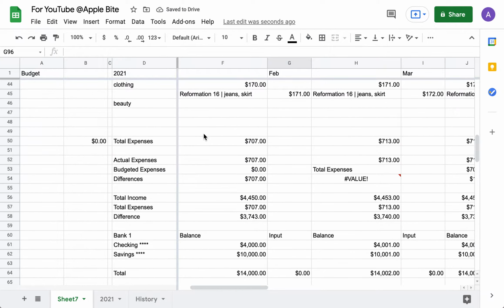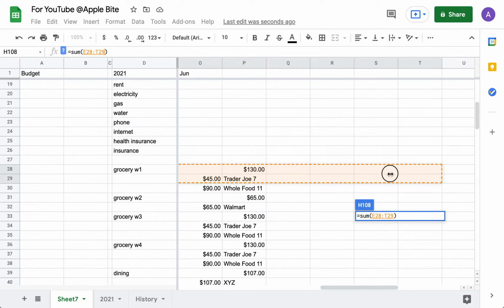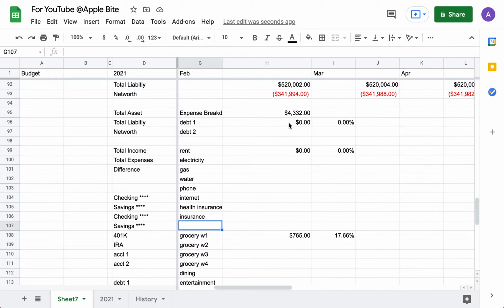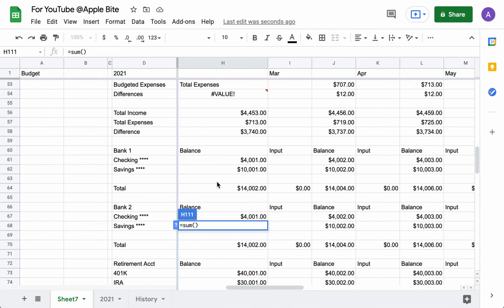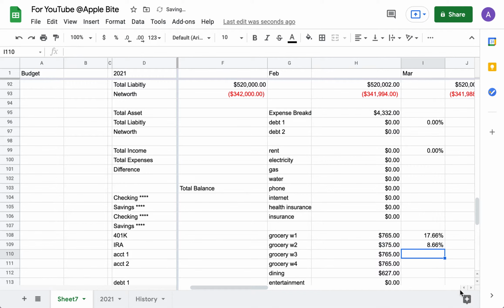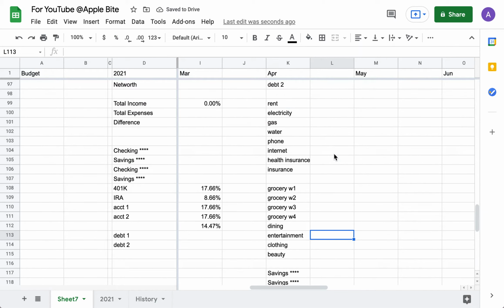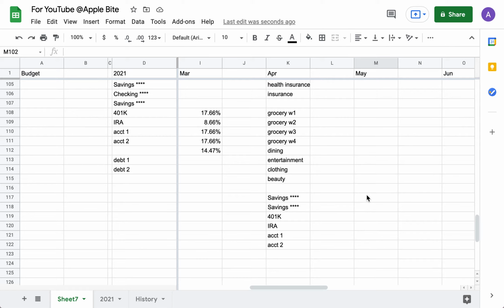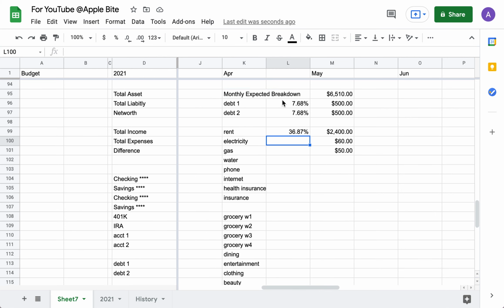Budget/Expense Tracker Setup | Pt 3: Breakdown and more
Watch how I use Google Sheet to create my expense tracker.
unedited, Quicktime
Wattpad (my original poetry and more): @applebite
* Feel free to make comments and to ask me questions.
** (If you can't ask the question to a stranger face to face, don't ask it on my comment sections.)
* Unfriendly / abusive comments would NOT be tolerated.
* Opinions are acceptable, but attacks at other people or their opinions are not.
* Feel free to suggest future topics for me to talk about.

* 拒絕不友善的評論。
* 可以解說自己的看法，但是不能無理詆毀或者攻擊其他人或者他們的想法。
* 歡迎提問和提出意見。
** (如果你不敢或者不能夠向陌生人的面前問你的問題，那就不要在我的影片下問。)
* 歡迎提出新的話題。